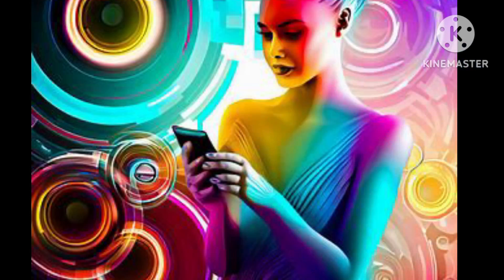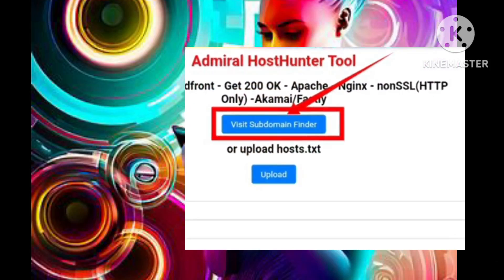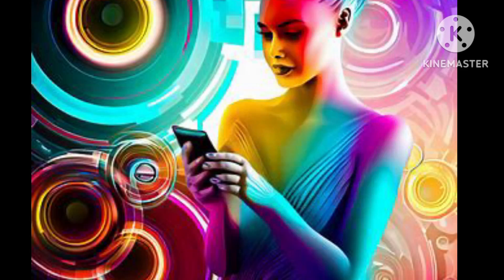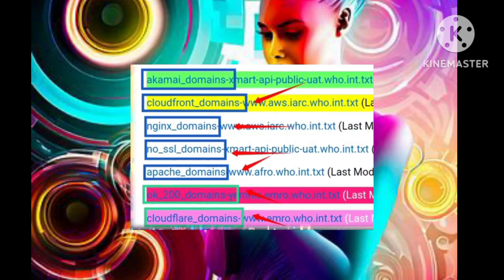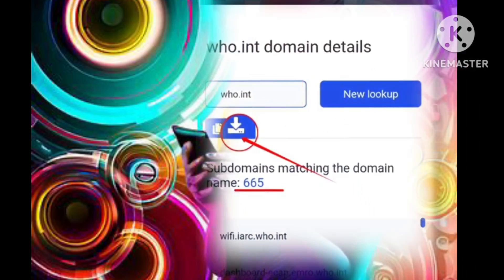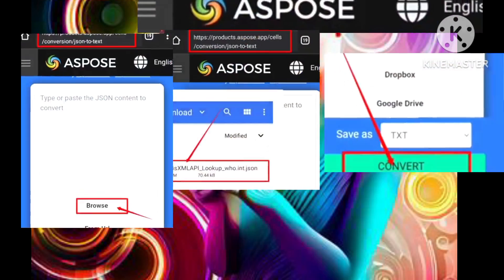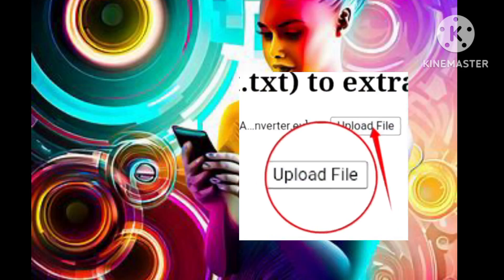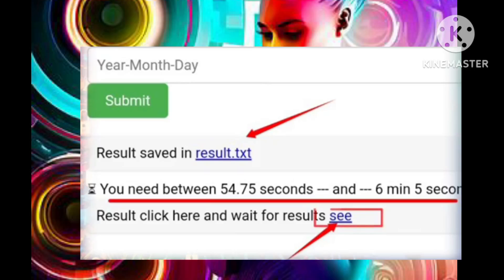How to find a WORKING BUG HOST: Scanning for working SNI HOSTS & subdomains